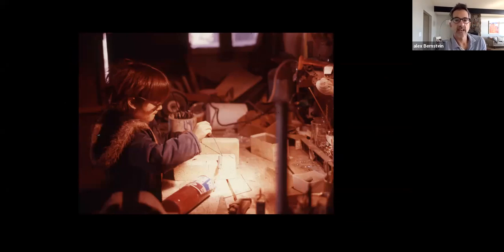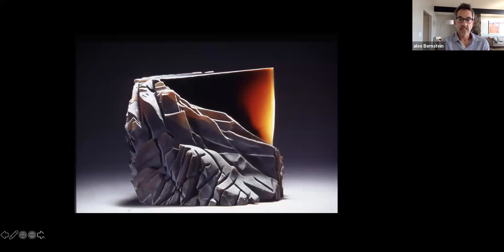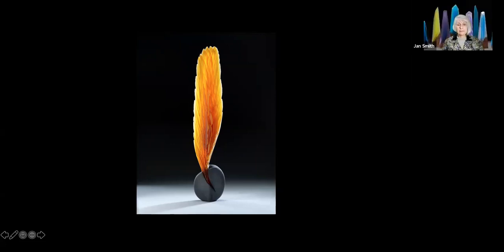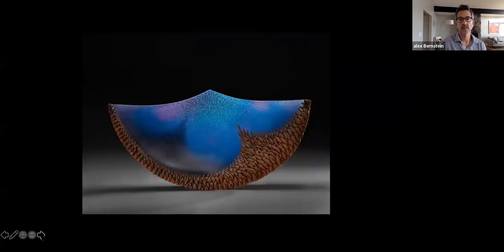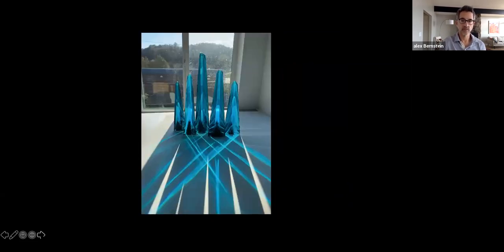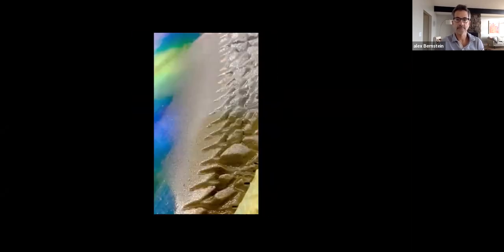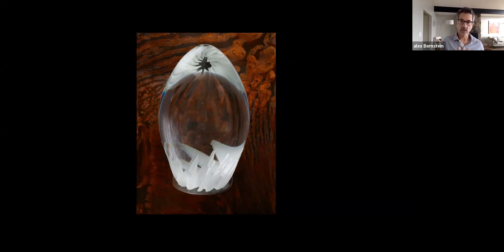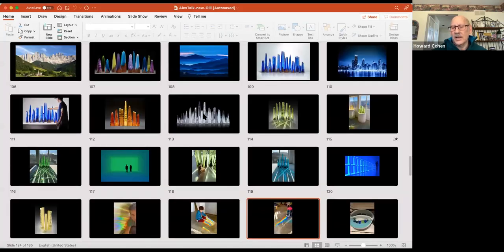AACG MeetUp, Alex Bernstein, 2-25-22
Take a deep dive into the ever evolving glass sculpture of Alex Bernstein.